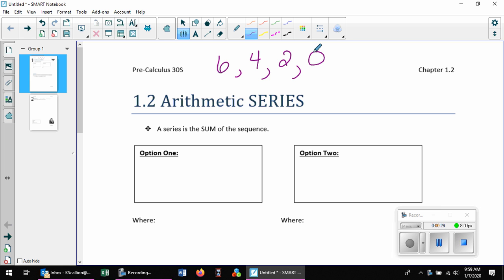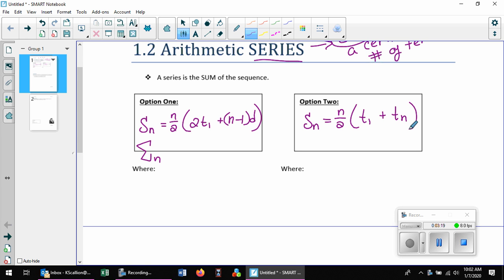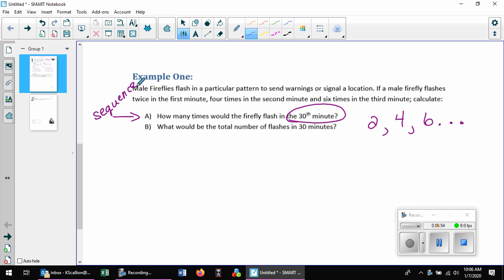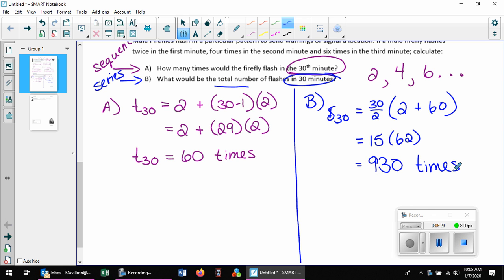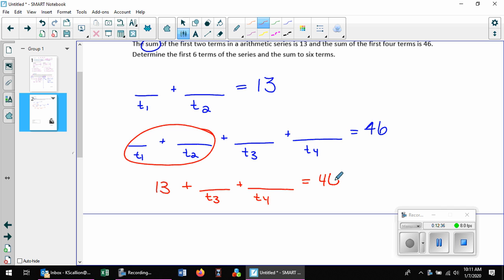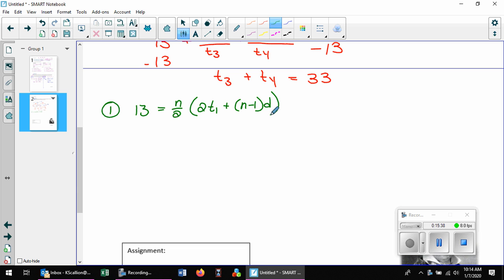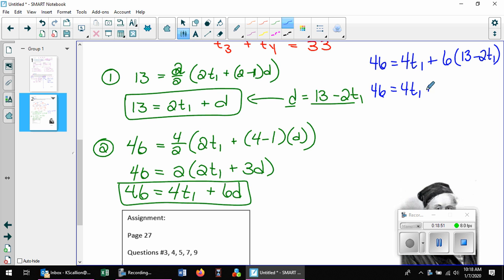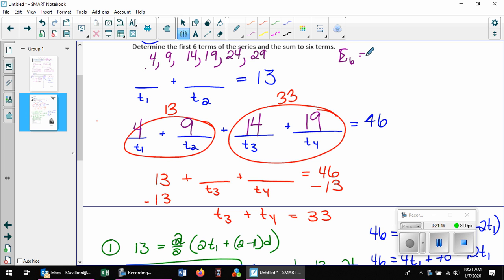PC30S Ch 1.2 Arthmetic Series